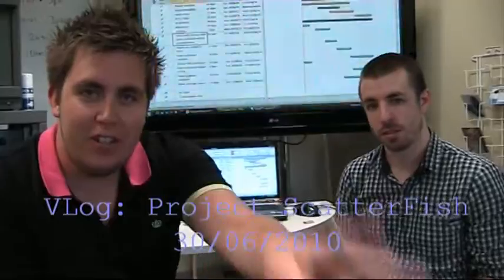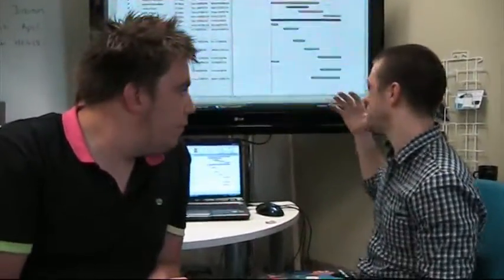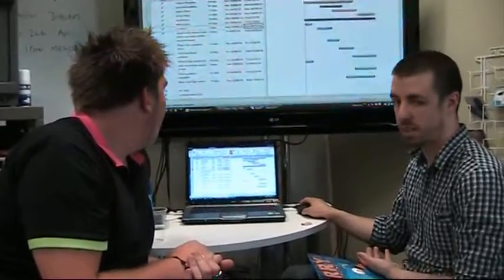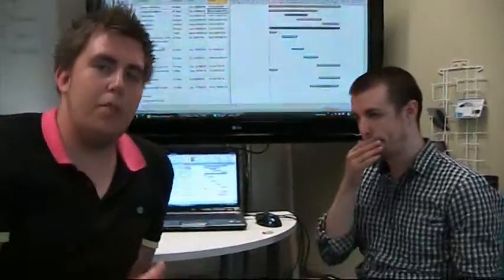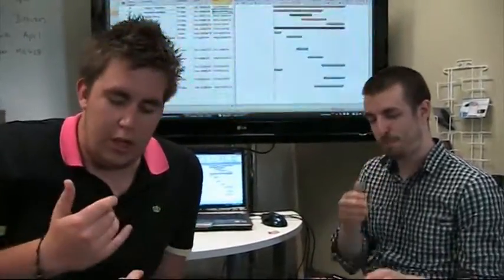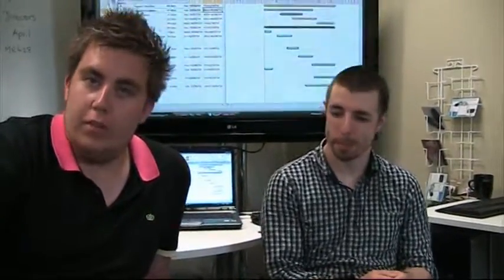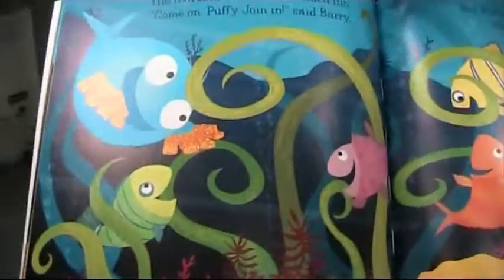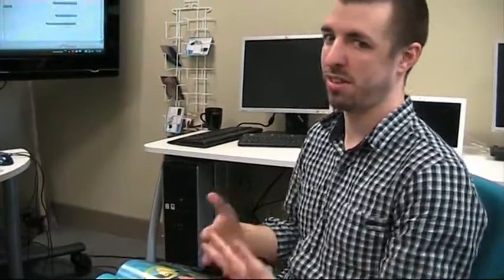VLog: Project ScatterFish - 30/06/2010